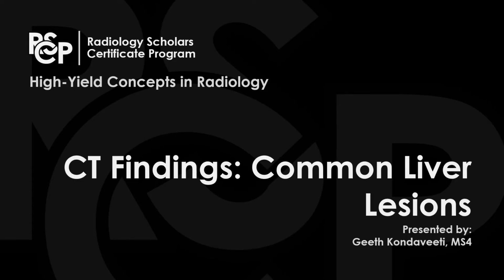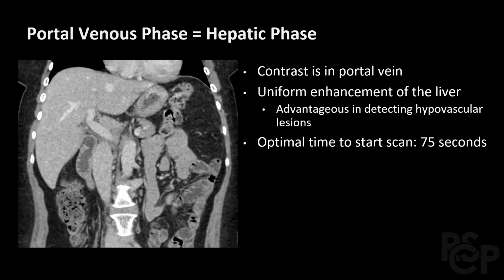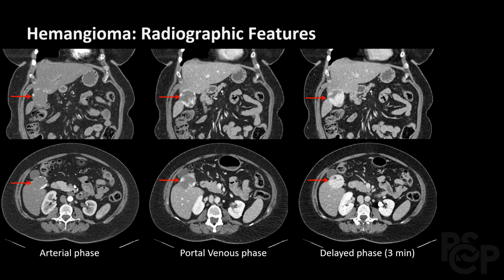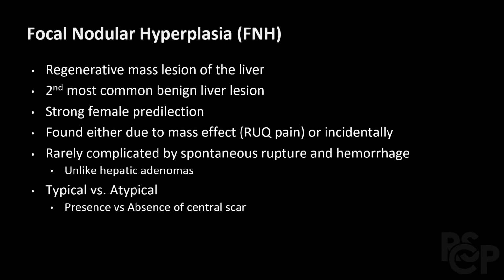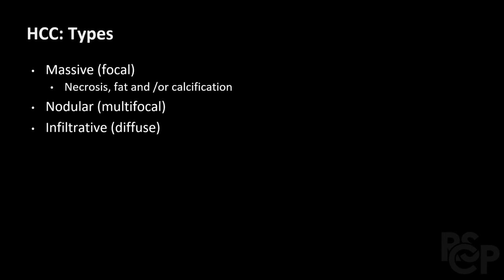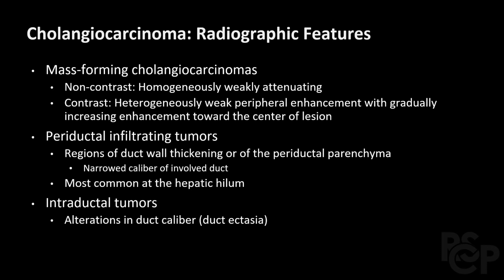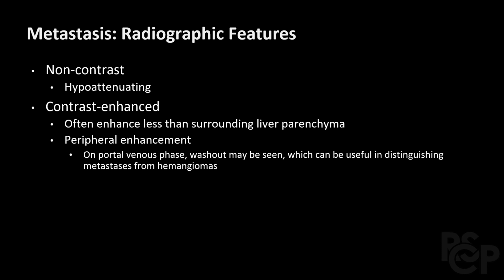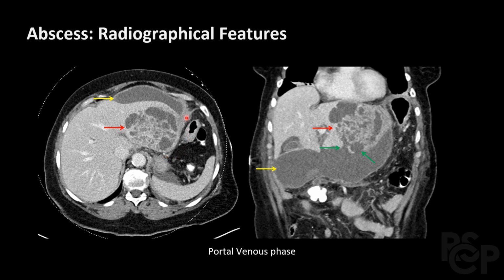Liver Lesions - RSCP Video Curriculum